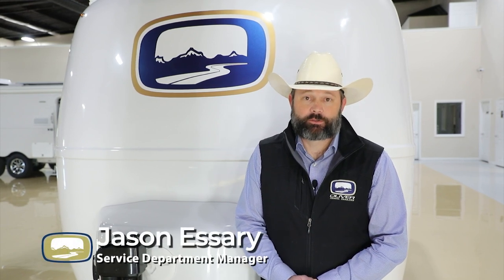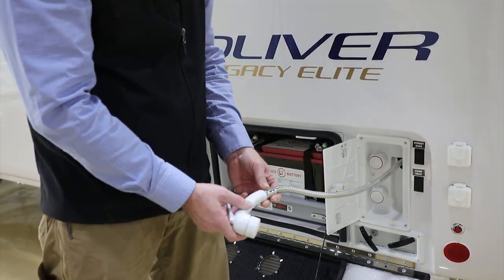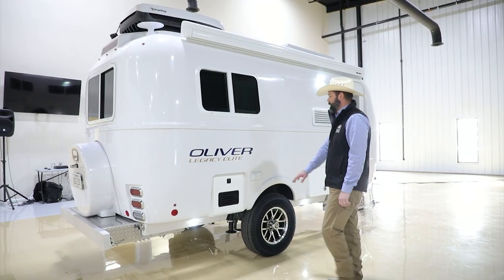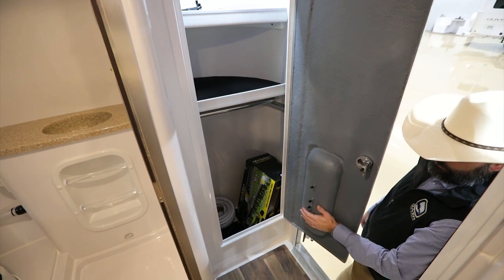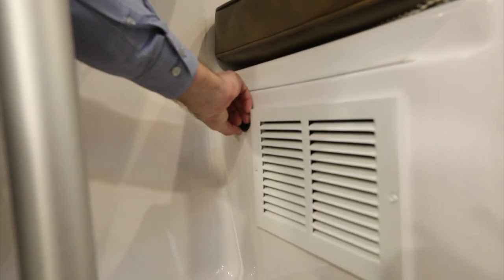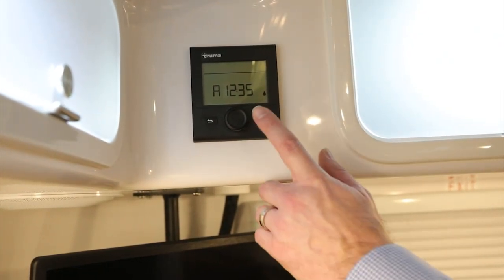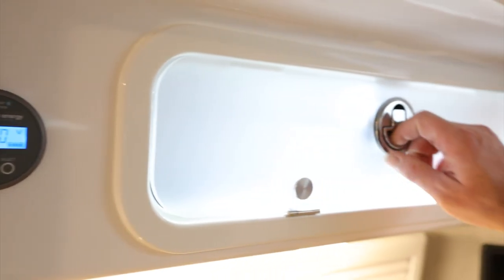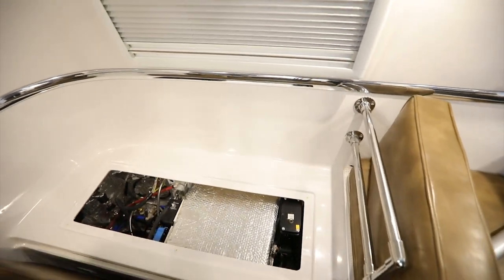2023 Legacy Elite Delivery Walkthrough | Oliver Travel Trailers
A full length delivery walkthrough of the Oliver Legacy Elite, led by Jason Essary, Manager of the  Oliver Service Department.

Introduction: 00:00
Welcome - Jason Essary, Service Manager: 00:12
Front of the trailer: 00:18
Streetside of the trailer: 05:29
Rear of the trailer: 0:12:08
Curbside of the trailer: 0:17:54
Entrance & closet of the trailer: 0:23:48
Bathroom of the trailer: 0:25:59
Dinette of the trailer: 0:31:04
Kitchen of the trailer: 0:27:54
Control panels of the trailer: 0:36:24
Rear living of the trailer: 0:57:18
Sub-access of the trailer: 0:59:56
Closing: 01:06:00